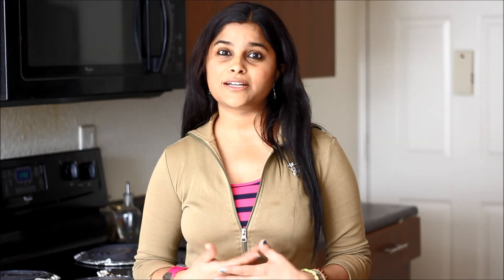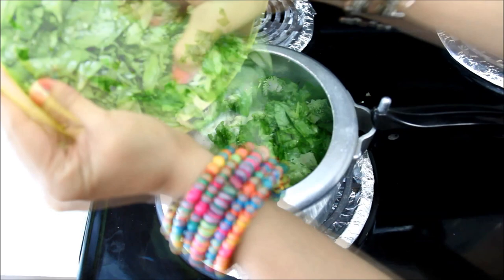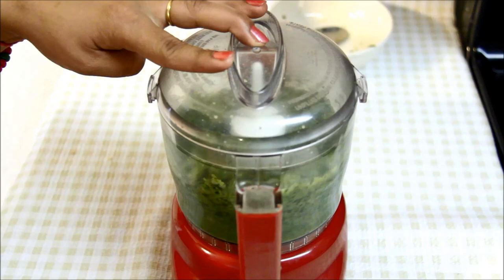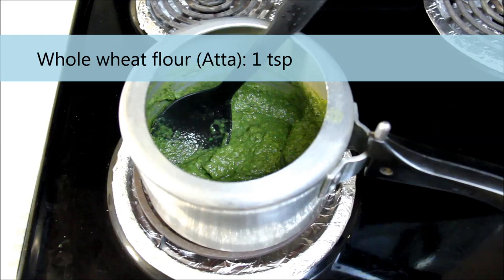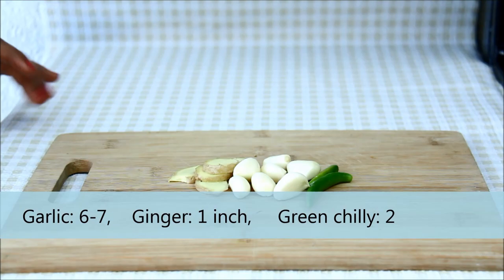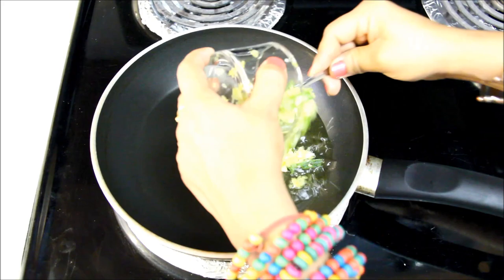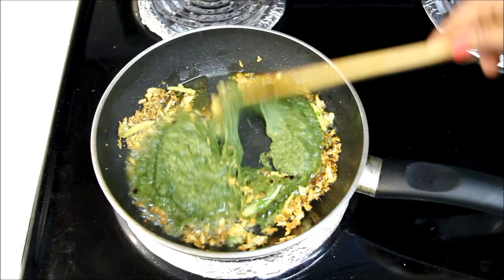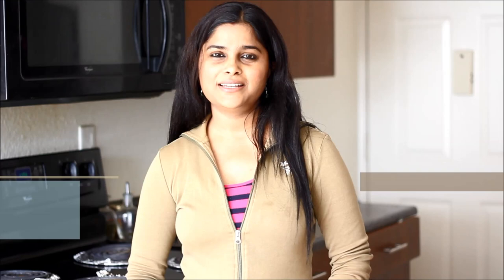Saag Recipe Made with Broccoli & Spinach | Alternate Punjabi Sarson ka Saag Recipe By Shilpi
Broccoli & spinach saag is an good alternate to Punjabi sarson ka saag. Sarson ka saag recipe is also part of my healthy Indian vegetarian main course recipes series. Saag is a famous dish often made in North Indian and Punjabi homes which goes very well with makke ki roti and missi roti. Saag just means pureed greens. It can be practically made with any green vegetable. Today I am going to make this very simple saag with combination of broccoli and spinach. Broccoli spinach saag is mainly made in three parts. First the broccoli and spinach is pressure cooked, then grinded to a coarse mixture and finally saag is added to the tadka. Do try it for your next meal. I am sure you will love it.

Here is the quick ingredient list of broccoli spinach recipe:
·         Broccoli chopped: 2 ½ cups,
·         Tight pack fresh spinach: 2 cups,
·         Garlic: 6-7,
·         Chilly flakes: 1 tsp,
·         Whole wheat flour (atta): 1 tsp,
·         Oil for cooking,
·         Salt,
·         Butter for garnishing